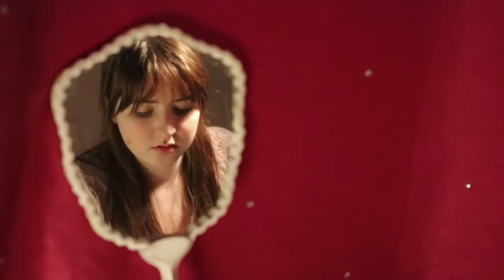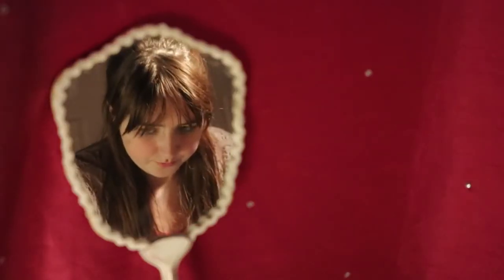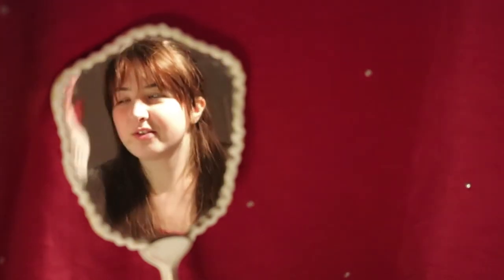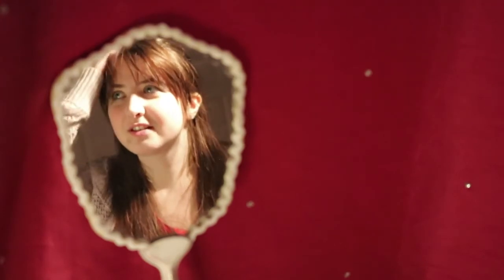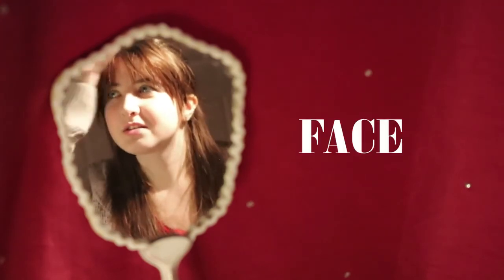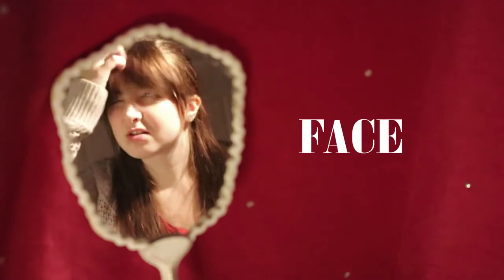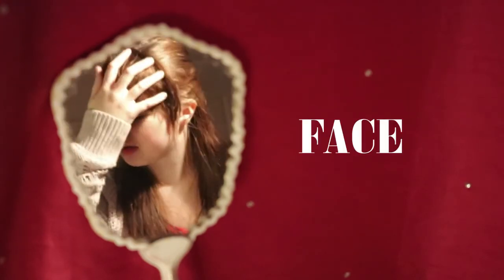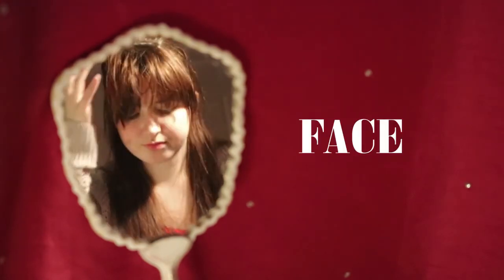Face - Penny Eastbury